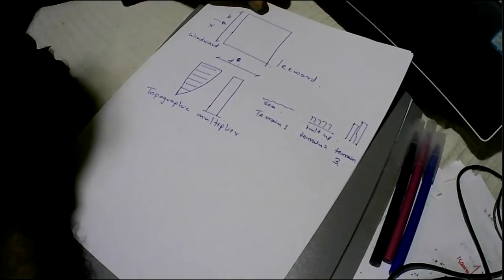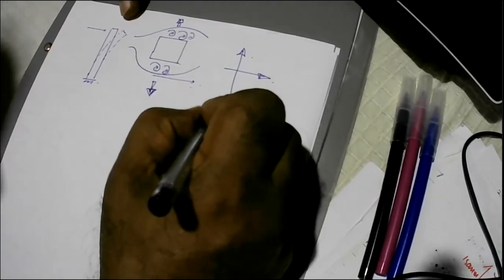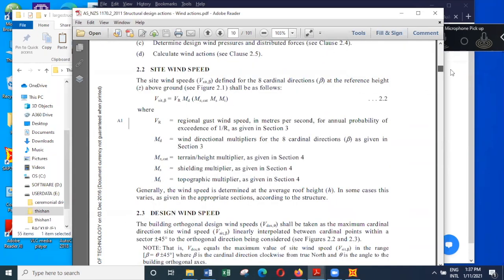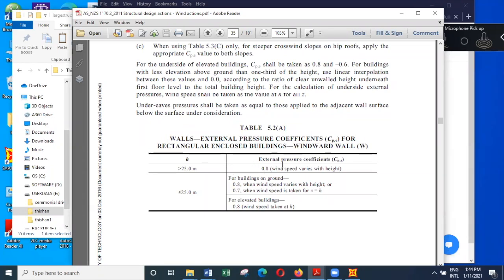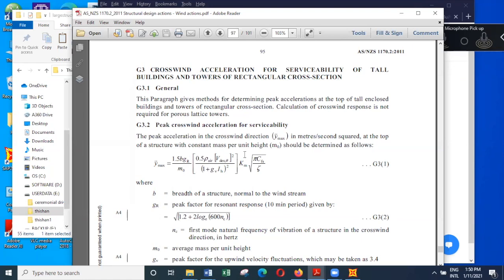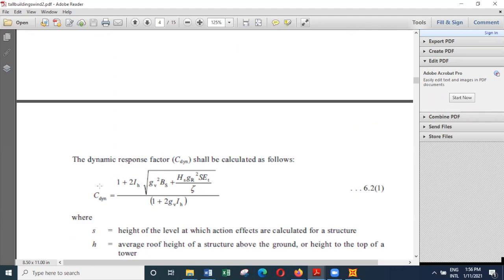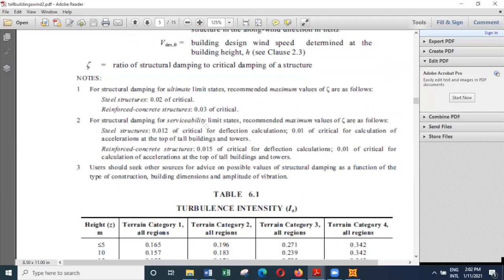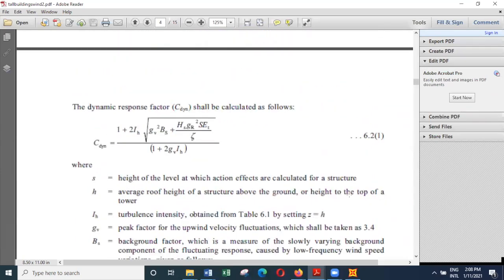Wind Effects on Tall Buildings: Dynamic Analysis Explained by Prof. Thishan Jayasinghe : Lecture 13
Dive into the advanced principles of structural engineering in this detailed analysis of shear walls and stress distributions under varying loads. Explore key concepts like bending moments, coupling action, and stress distribution through a step-by-step walkthrough. Learn how to calculate critical values such as moment resistance, stress distribution with coupling effects, and the impact of live and wind loads on walls. Perfect for civil engineering enthusiasts, students, and professionals seeking to deepen their understanding of structural mechanics. Watch now to unravel the science behind robust building designs!

In this video, we explore the basics of wind loading on buildings with a focus on the direction of wind forces in the X and Y axes. The video explains how to identify and label the building dimensions—shorter breadth (SB) and shorter depth (SD)—and how these relate to wind direction. This is an essential concept in structural engineering, especially for calculating design loads based on wind. Ideal for engineering students and professionals working with building codes and standards, including those following the Australian Standard for wind loads.